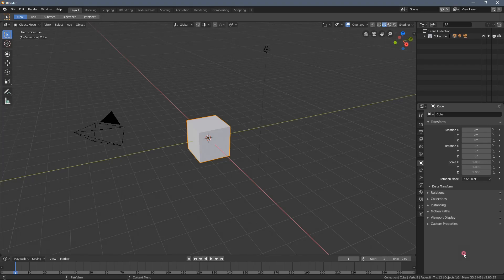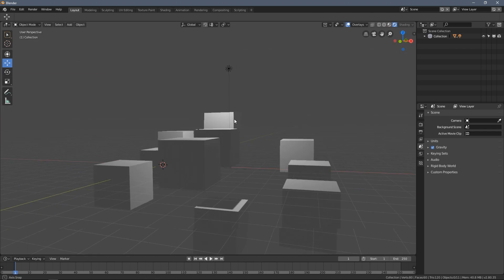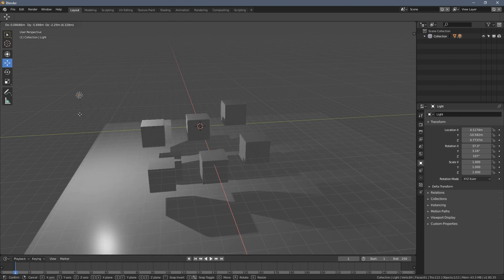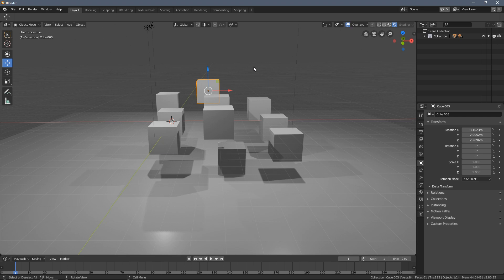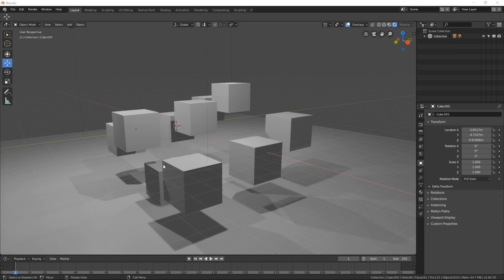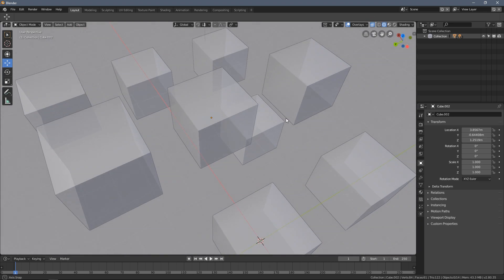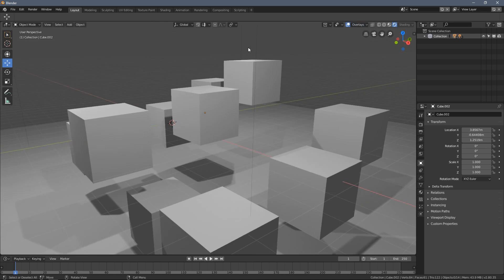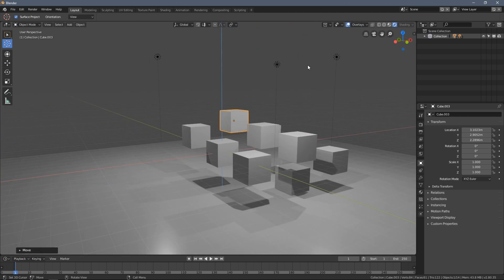Viewport Shading Modes - Blender 2.8 Beginner Tutorial [Part 6/20]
Hey, this is Part 6 of the Blender 2.8 Absolute Beginners Course created by Chocofur! In this tutorial, you'll learn different ways of displaying 3D objects in Blender, what are shading modes and how can you use them more efficiently in your daily work!

Please check the first link below to freely access the full Beginner Course material including Blender 2.8 shortcuts used in the video and much more!

English is not my mother tongue, I may be talking a bit slow so you may consider watching the videos with 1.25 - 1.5 speed :-)